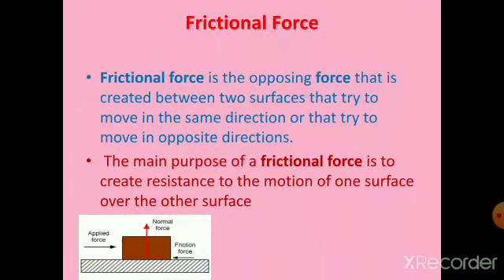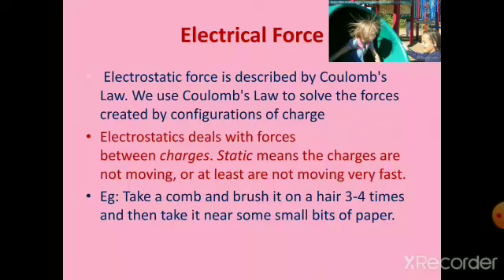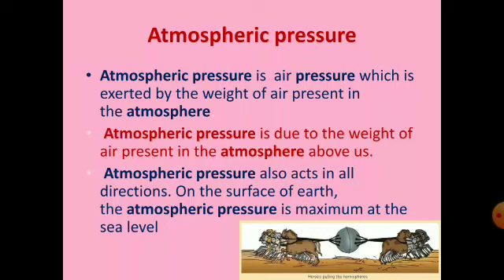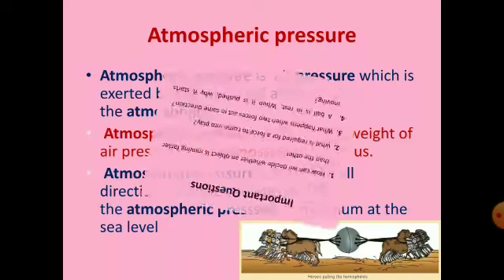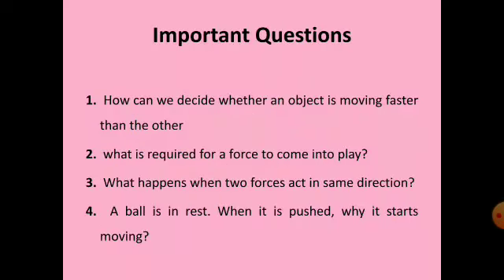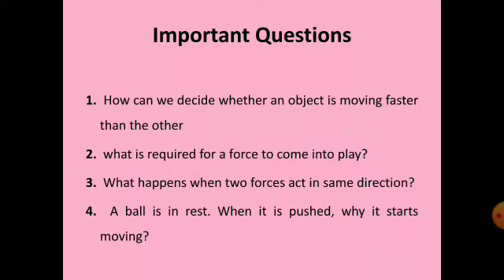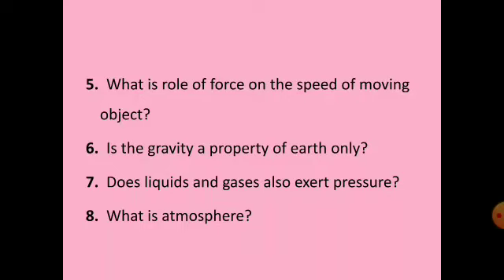Notes for Class 8 Physic Ch-1 Force and Pressure